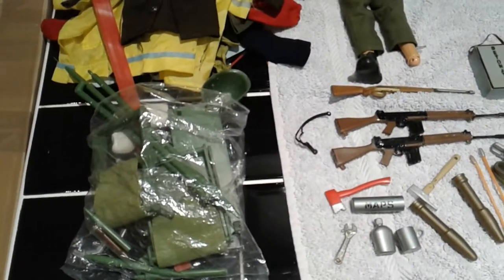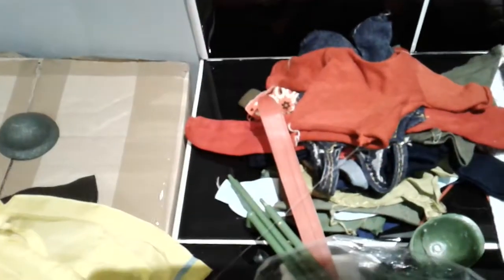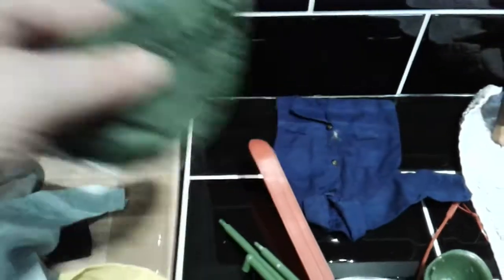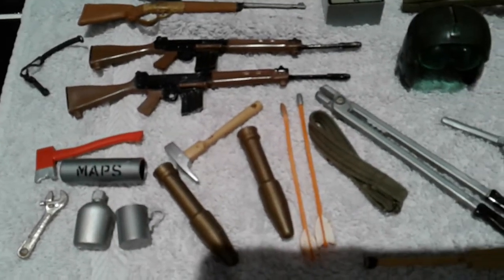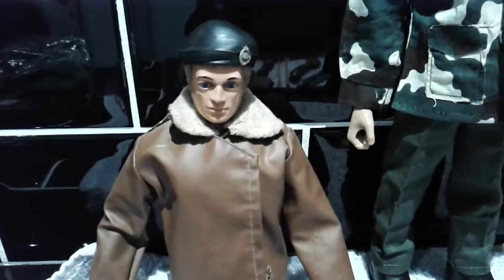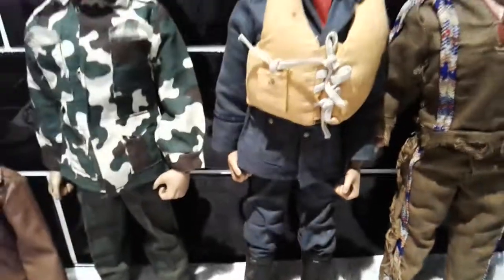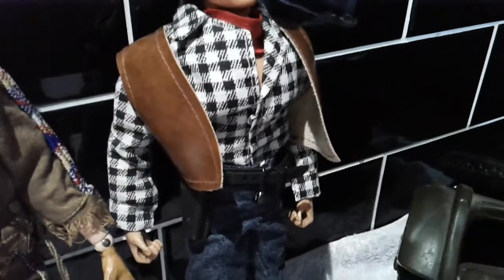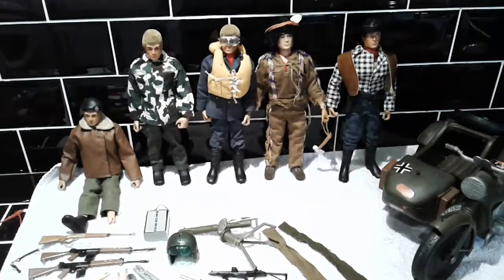vintage ACTION MAN / GEYPER MAN (eBay job lot)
A quick look at the ACTION MAN job lot I received in the post today